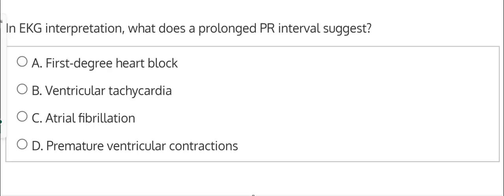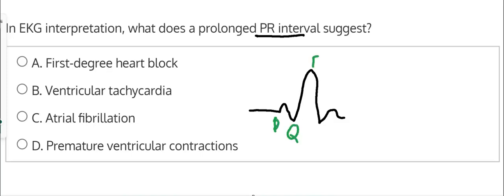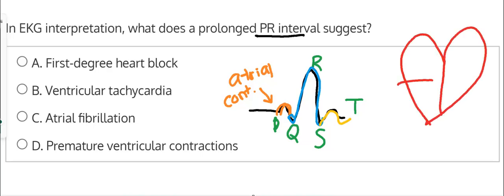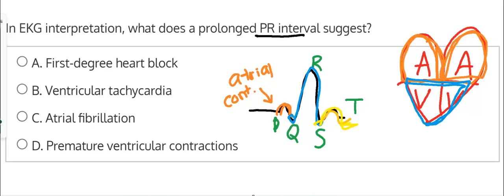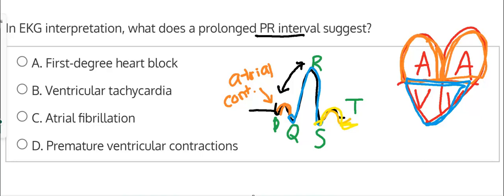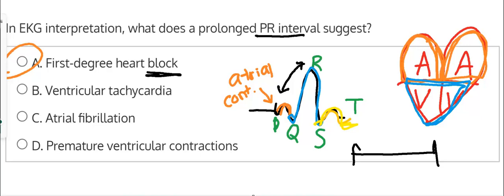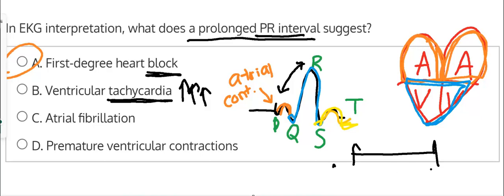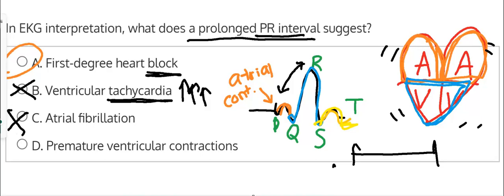CCMA Test Assessment Q173